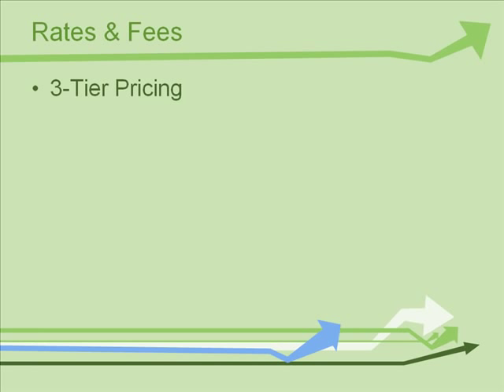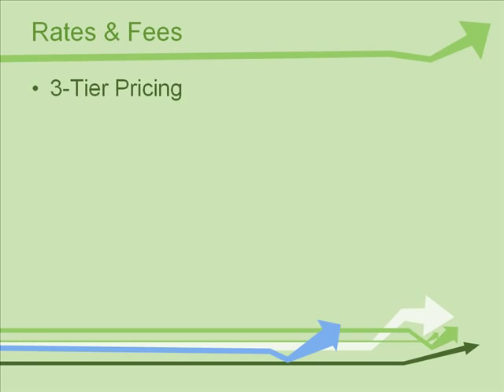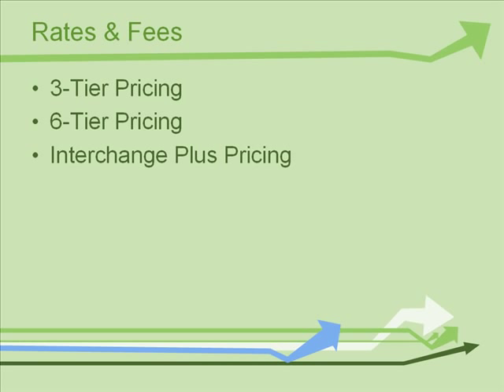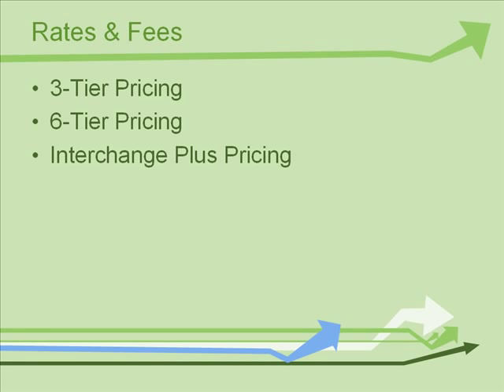Understanding Merchant Account (MDR) Rates & Fees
- Video tutorial to help explain how rates and fees work with merchant acocunt services.  Discover how interchange, MDR's and 3-tier, 6-tier, Interchange plus, and bill back billing works when it comes to credit card processing.